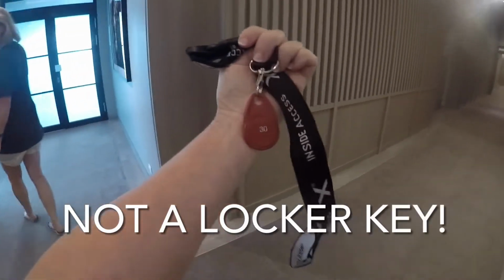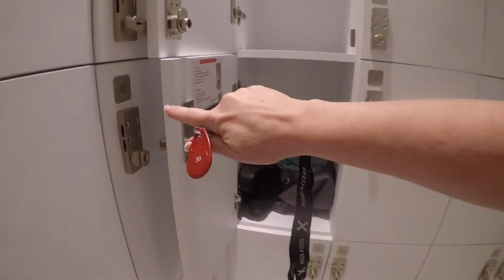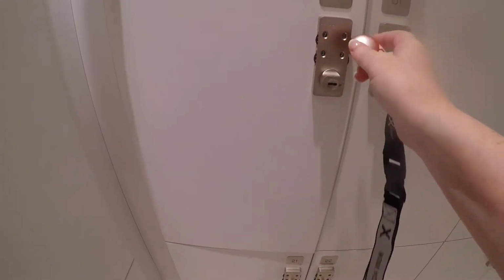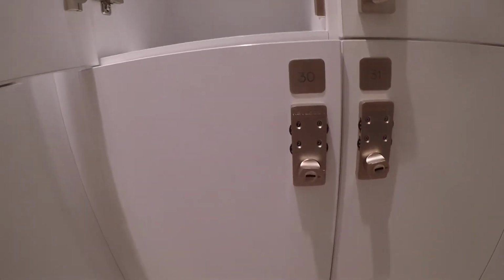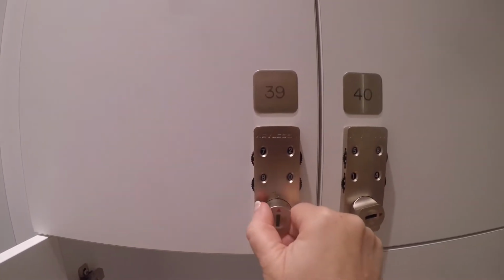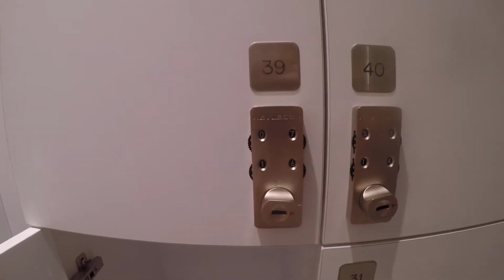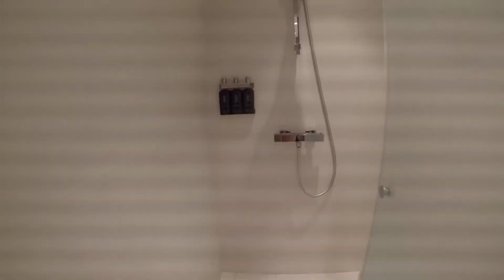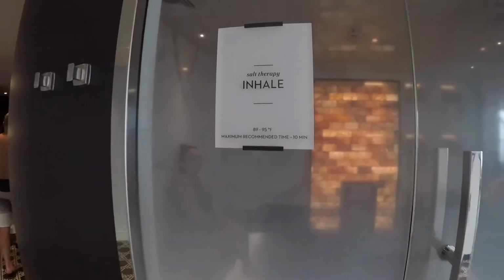SEA Thermal Suite Spa Pass & Champagne Glass Hot Tub on Celebrity Cruises APEX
Call Lainey at 855-GR8-TRIP to book your next land or sea vacation.
SEA Thermal Suite Spa Pass & Champagne Glass Hot Tub onboard Celebrity Cruises Apex for our 2021 National Together Conference. Take a spa day with me and experience this unique thermal spa. The hot tub and pool is much more my style though.
Reserve your next dream vacation with Lainey Melnick & Associates - Dream Vacations and Subscribe to my YouTube Channel and follow me on social media to stay up to date with my latest travel information
Most importantly, please do me the honor of letting me book your next land, sea, river, villa and yacht dreamvacation!
Lainey Melnick
Dream Vacations - Lainey Melnick & Assoc